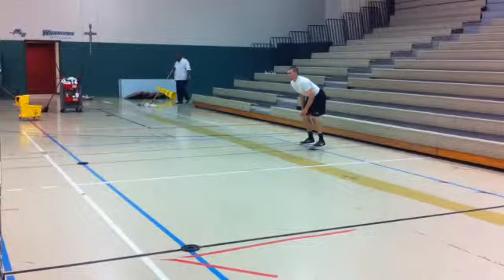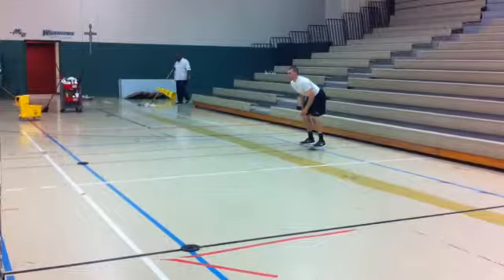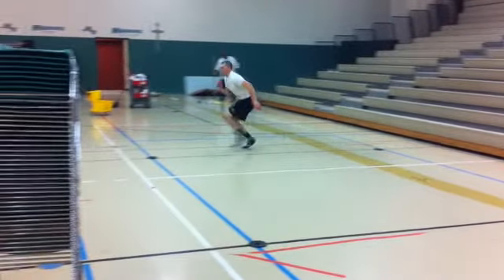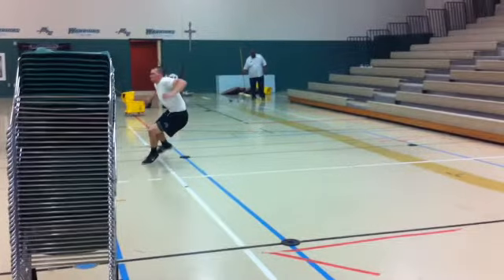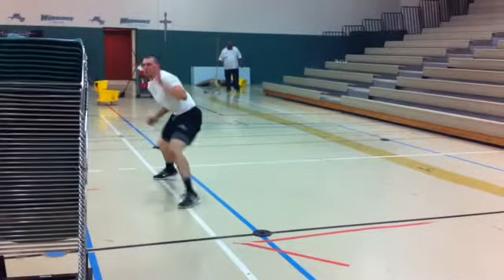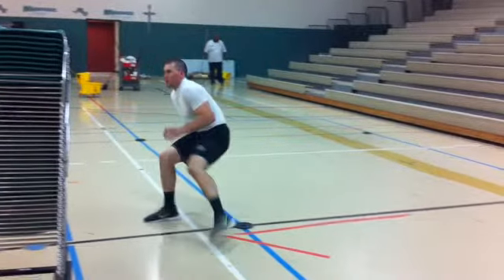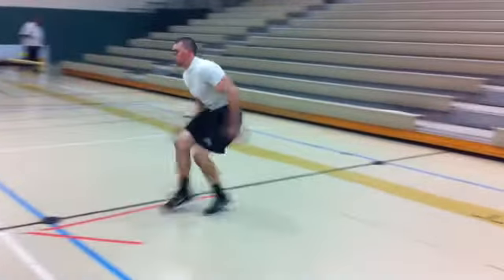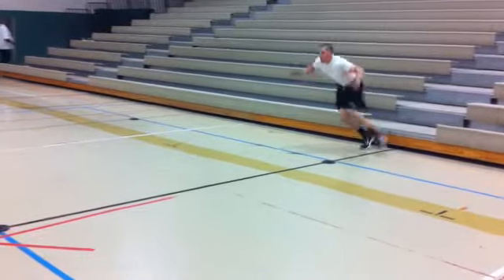4 Cone-Sprint, Shuffle, Backpedal, Shuffle